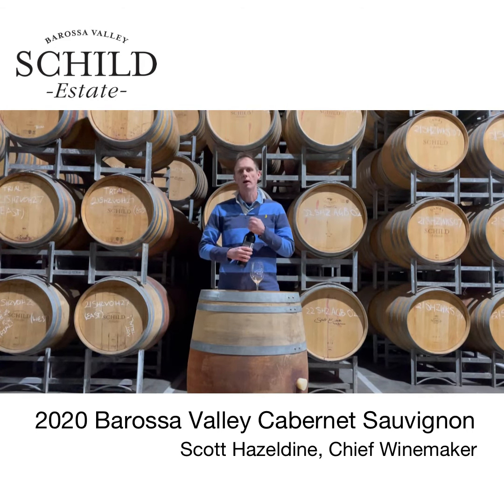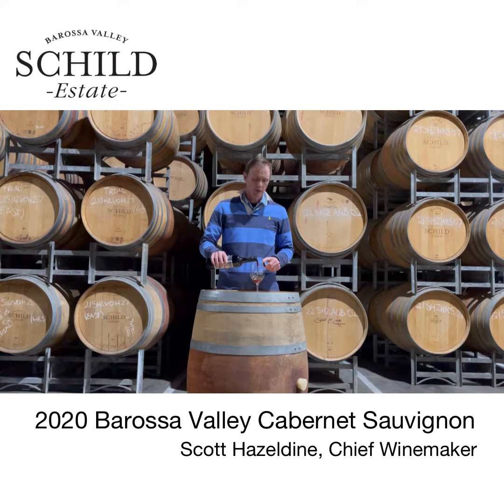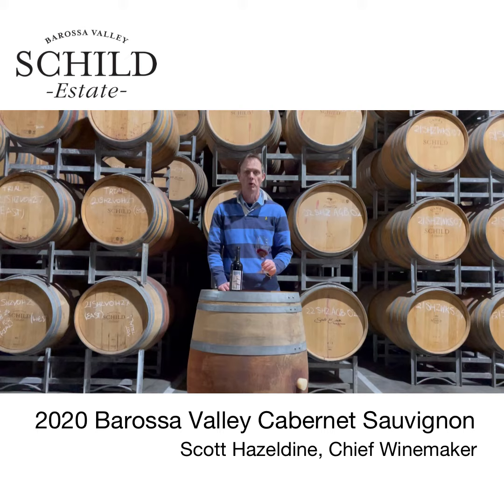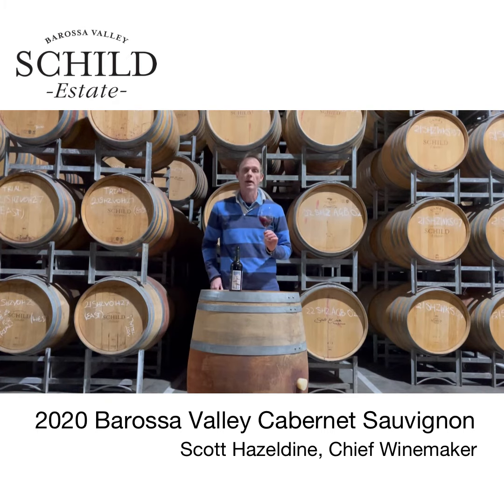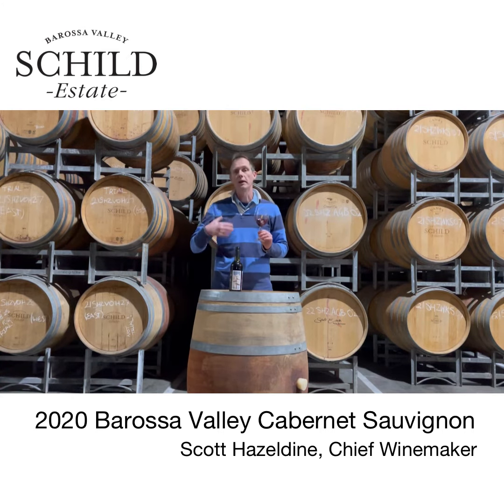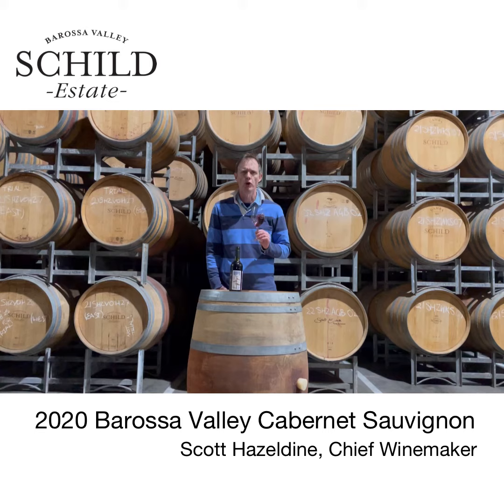2020 Barossa Valley Cabernet Sauvignon